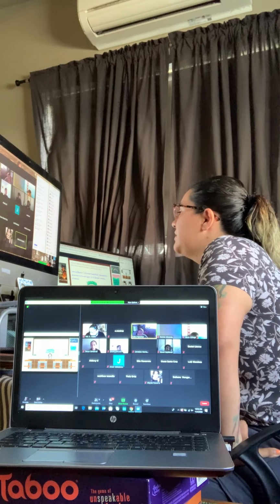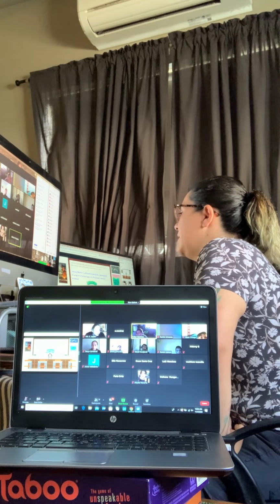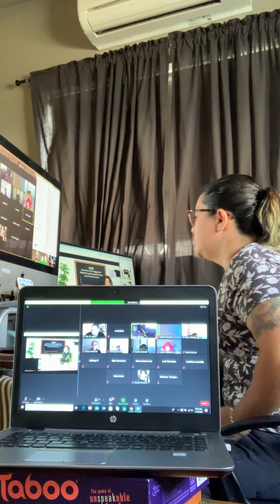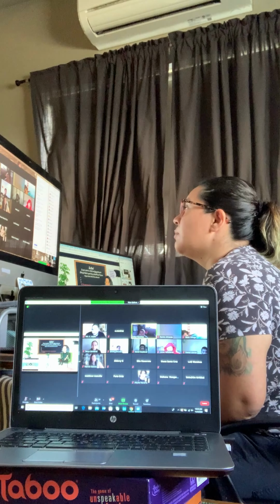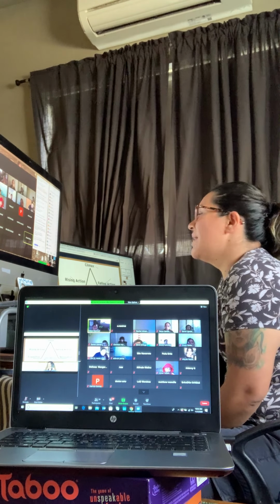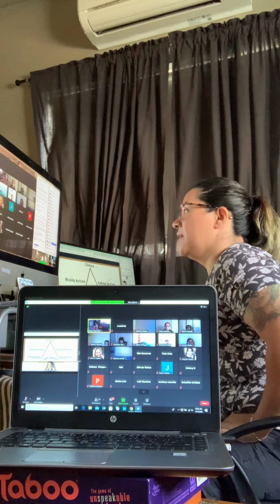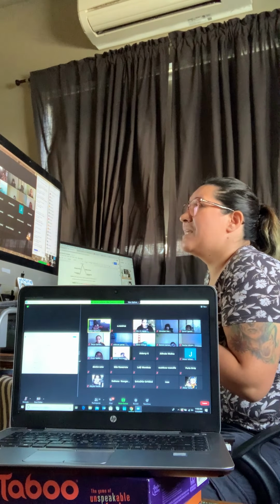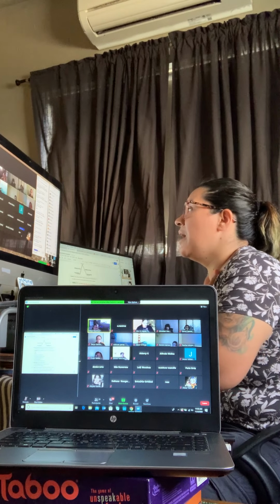Lesson plan 1 11/30